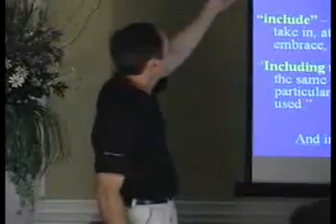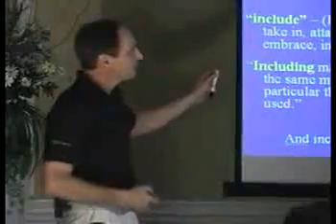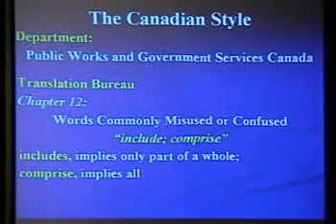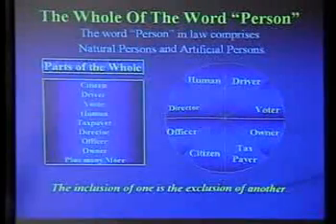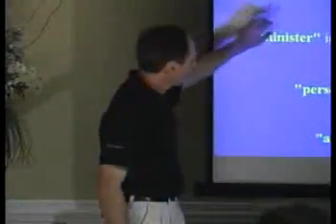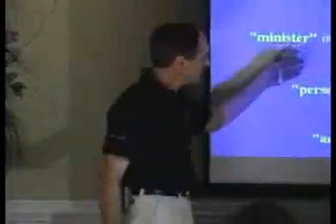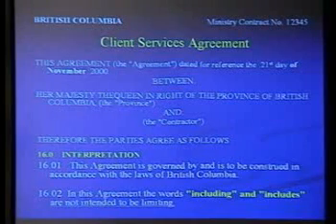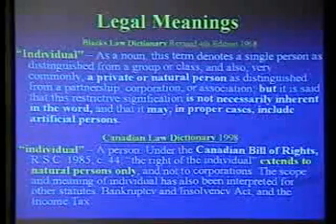Intro to your Human Rights 10/20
Introduction to: sovereign; law; admiralty; strawman; tax; legal